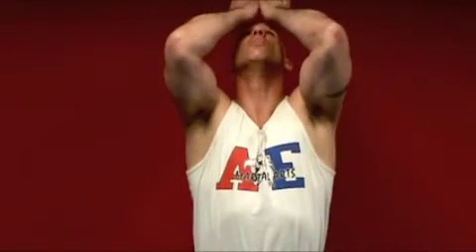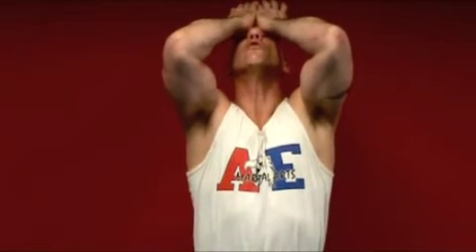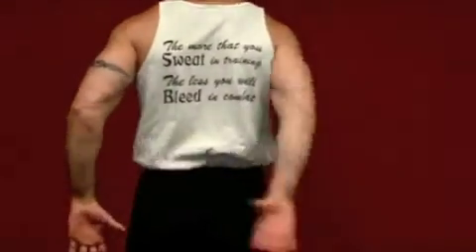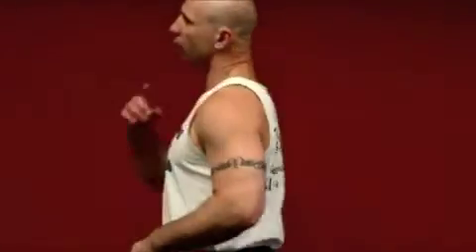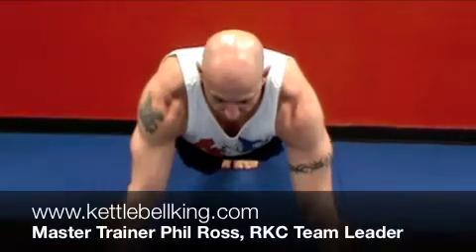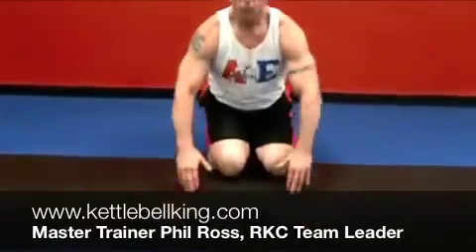Neck_Stretches_Fighters_and_Surgeons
Master Phil Ross demonstrates stretching and strengthening the muscles of the neck. This is crucial for MMA Fighters and Surgeons. Both of their occupations place a great deal of stress and strain on the neck. or call Master Ross at to schedule your training.